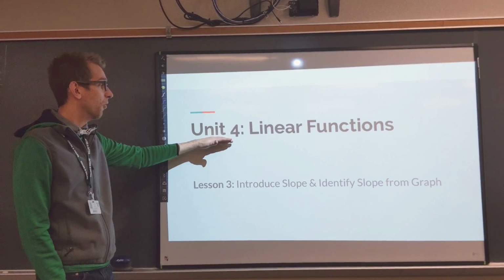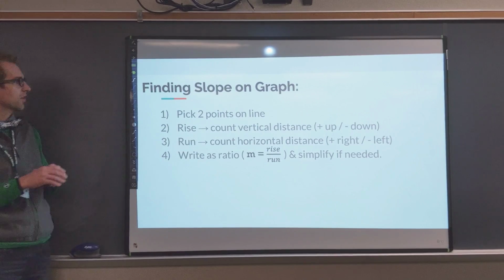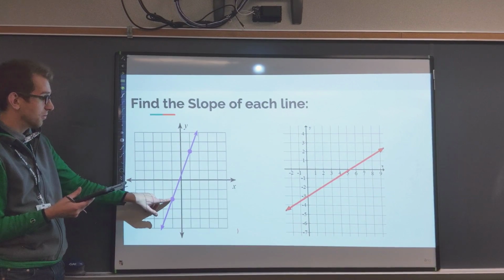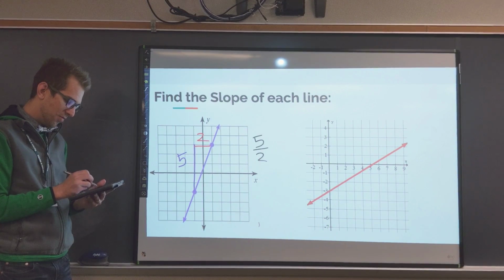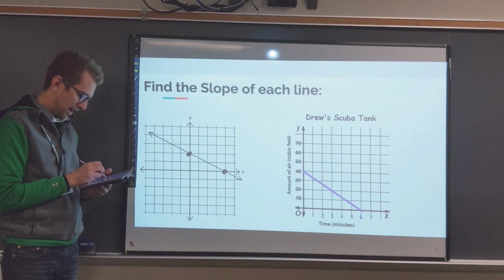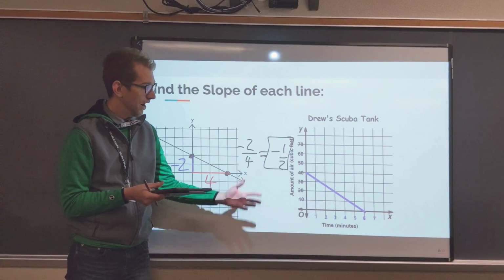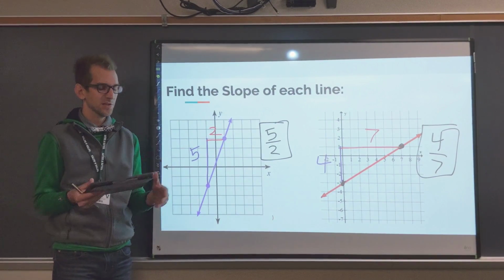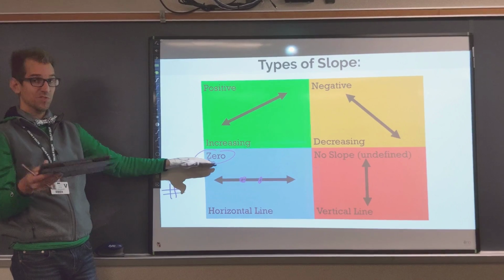M8 U4/L3 Video Lesson (E-learning 11/5/19)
Learn how to calculate slopes from a graph with Mr. Erickson!